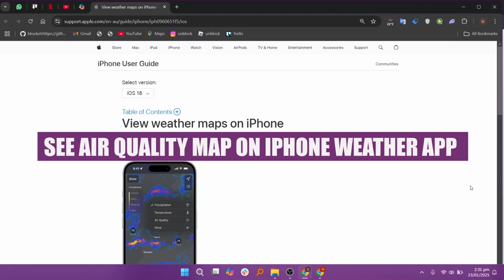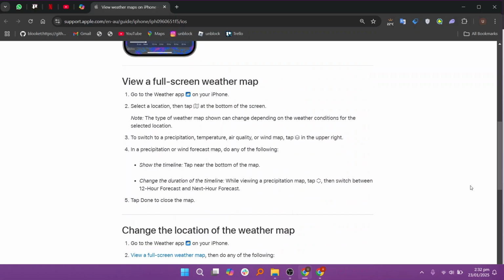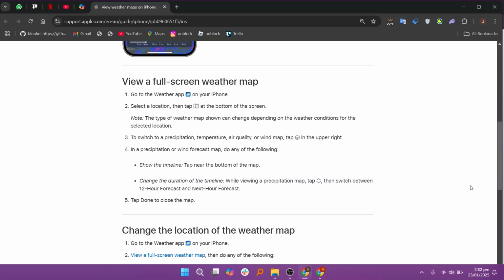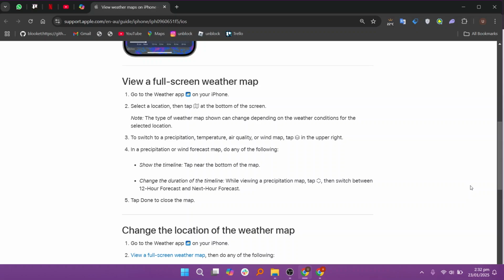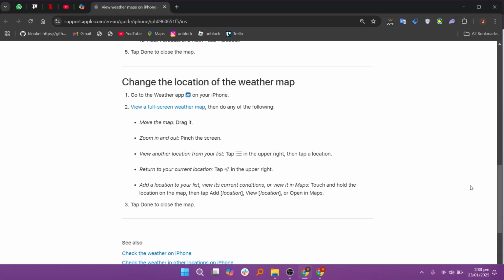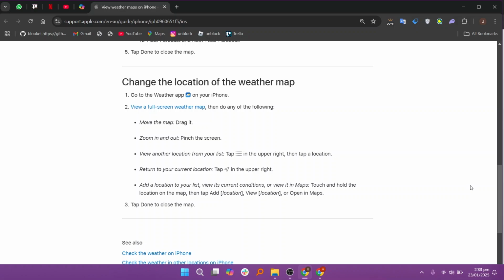Find AIR QUALITY MAP on iPhone Weather App! (EASY GUIDE)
🌍 See AIR QUALITY MAP on iPhone Weather App! (EASY GUIDE) 📱💨

Did you know your iPhone has a built-in Air Quality Map? 🌫️🔍 In this quick and easy guide, I’ll show you how to check air quality on your iPhone using the Weather app—no extra downloads needed! ✅ Whether you’re planning a walk, run, or just want to stay informed, this feature helps you track AQI (Air Quality Index) levels in real-time!

📌 In this video, you’ll learn:
🔹 Where to find the Air Quality Map on your iPhone 🌍
🔹 How to read AQI levels and what they mean 📊
🔹 Why this feature is essential for your health 💨💙

Stay ahead of pollution and breathe better with this simple iPhone trick! 🍃💡